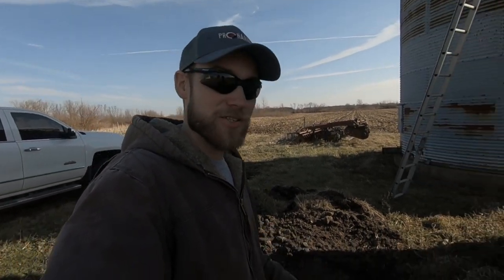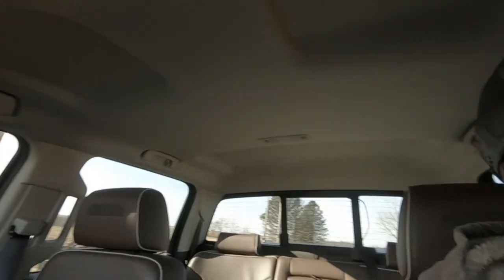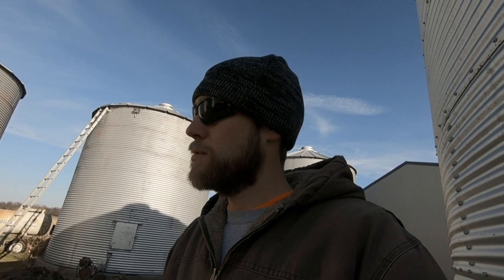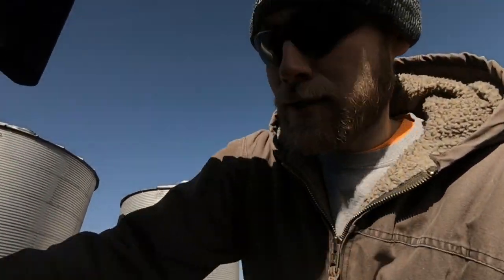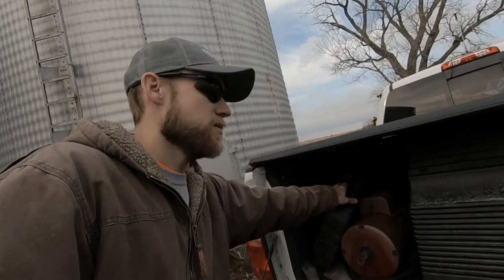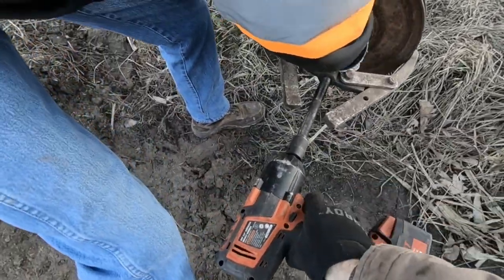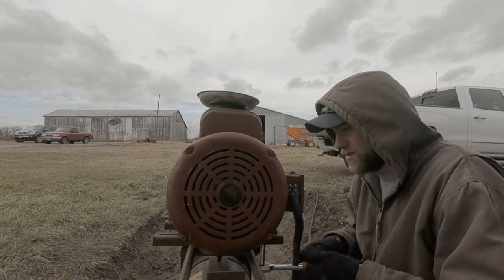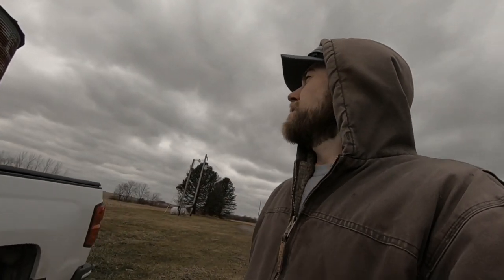How to *Almost Fix a Grain Bin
Happy new year! Work never stops on the farm as seen in this video! Here we are fixing an unload on a grain bin that had a bent pulley and needed a motor.

Wes Farms is a channel dedicated to educating and entertaining those involved and not involved in farming. We are a family farm located in east central Illinois. We grow corn and soybeans. Farming is a great way of life, and we want to share our story with you.